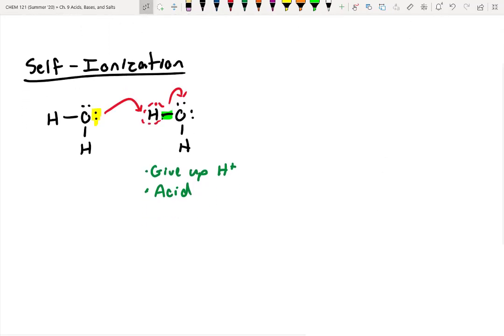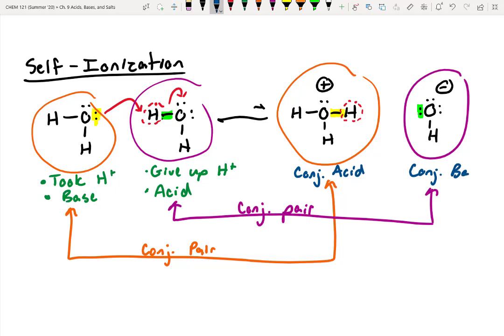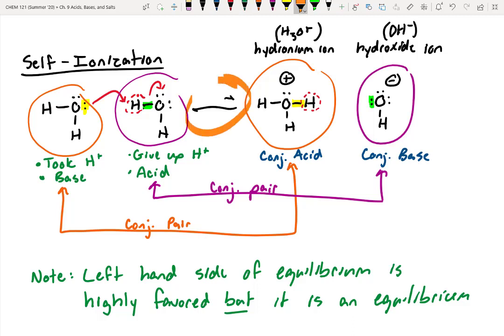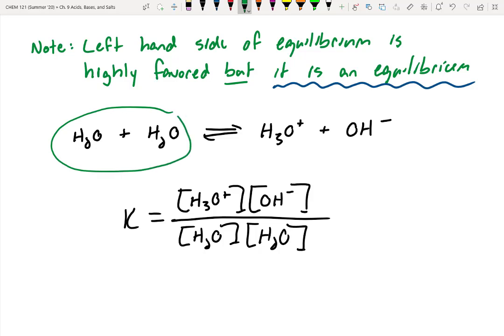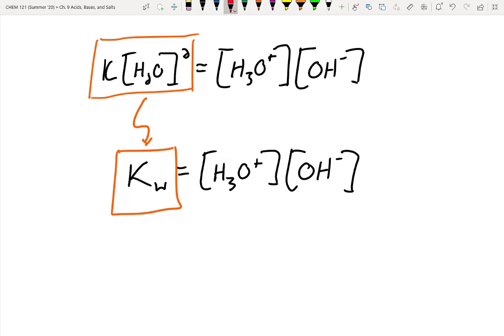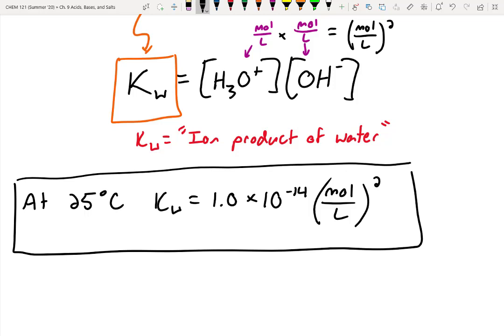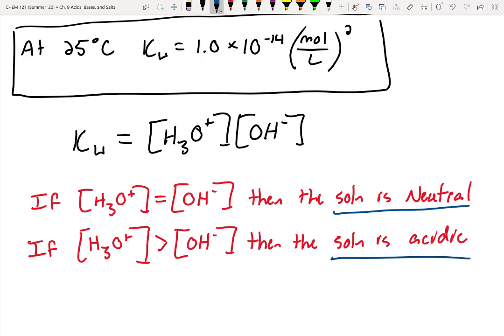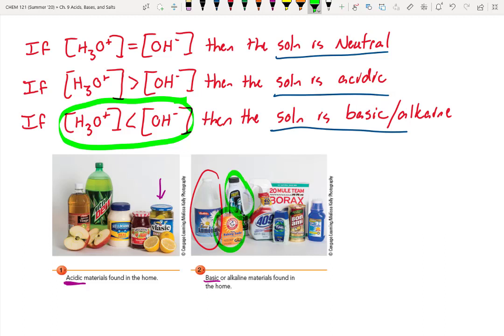9.4 The Self-Ionization of Water